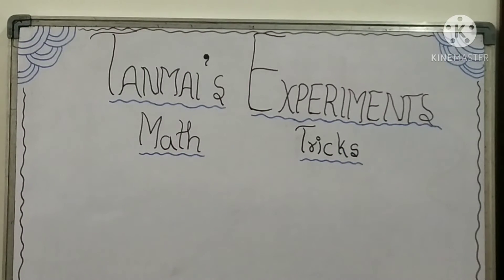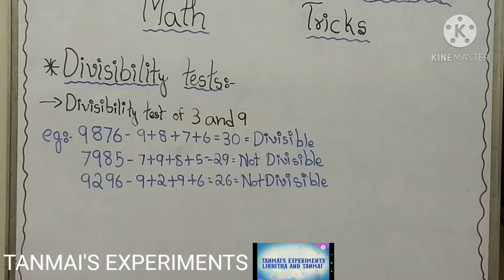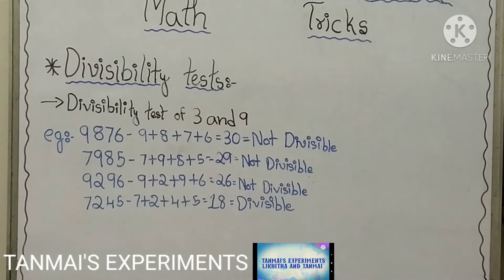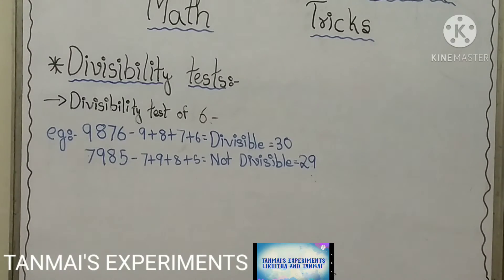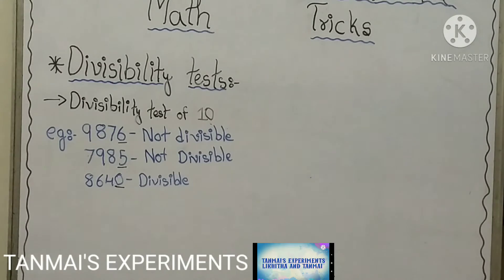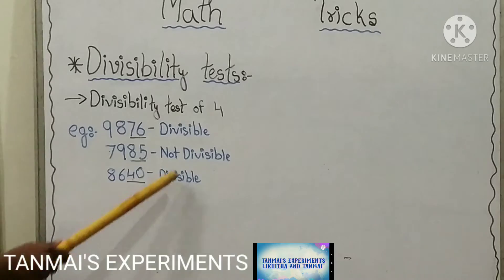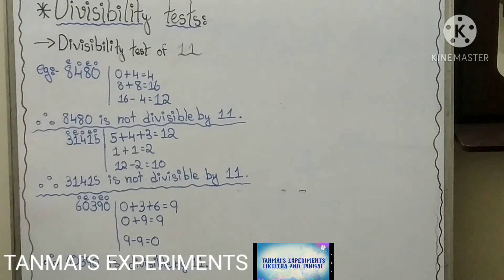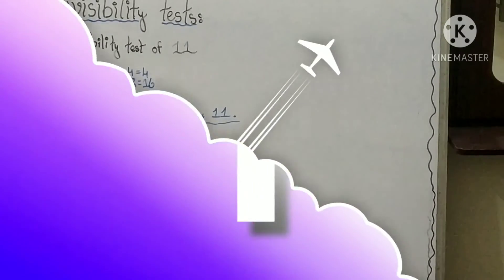Maths Tricks l Tanmai's Experiments l season 8 episode 8